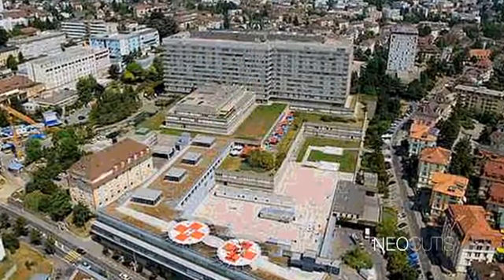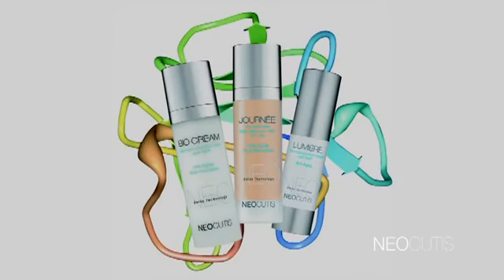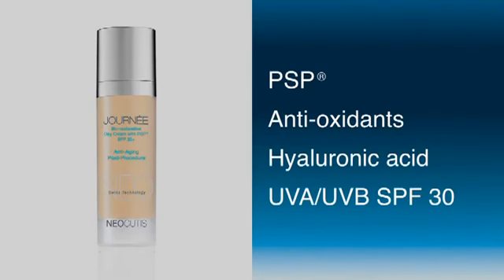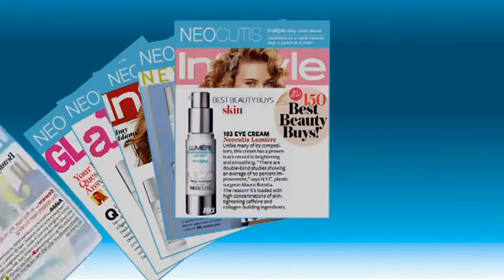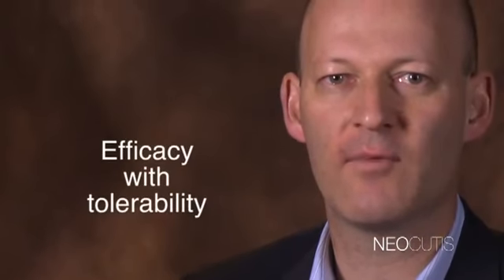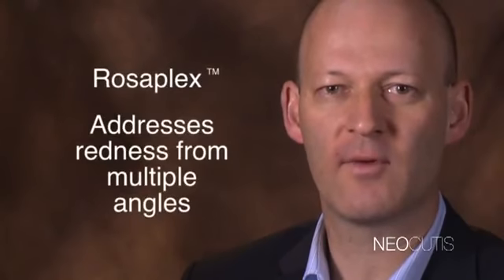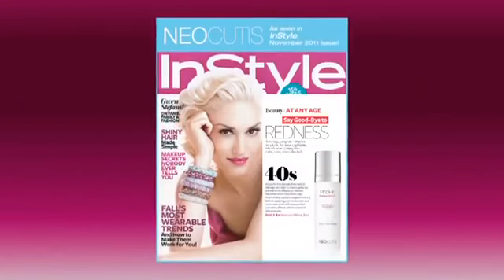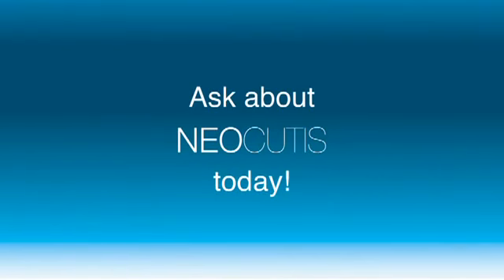Neocutis Main Video